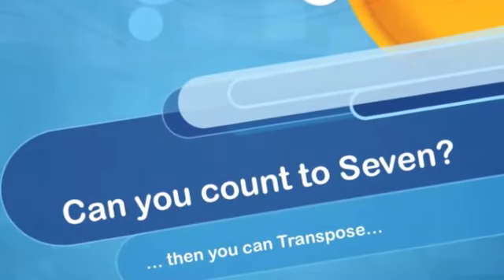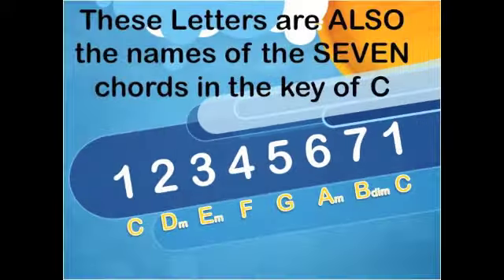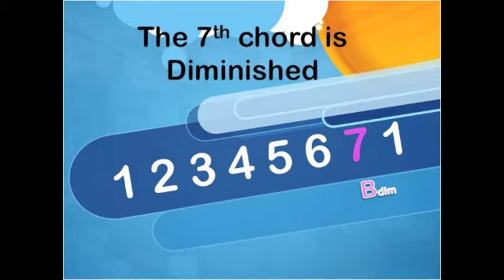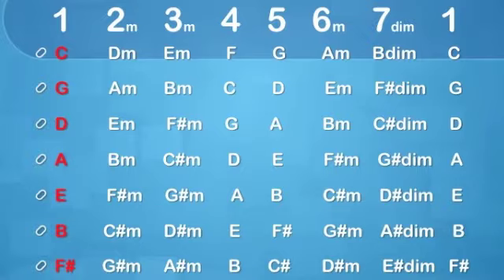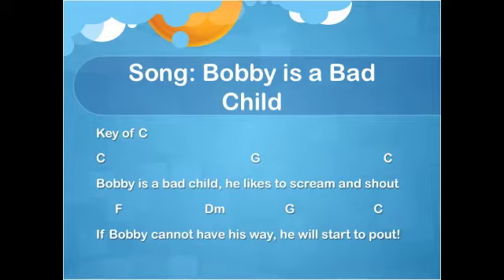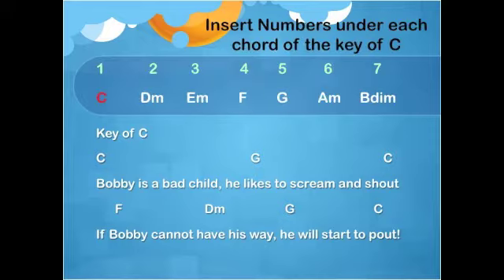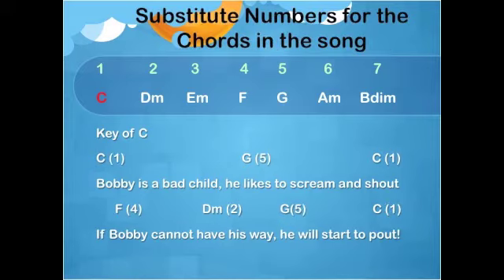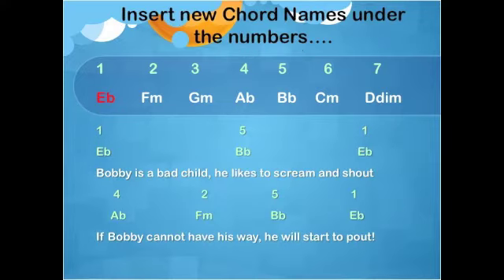Transposing Chords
a short video showing a "fairly" effortless way to transpose chords from one key to another.